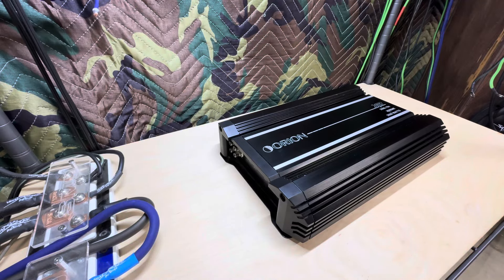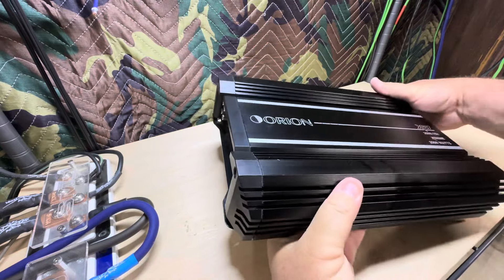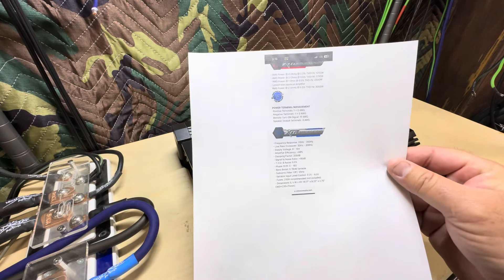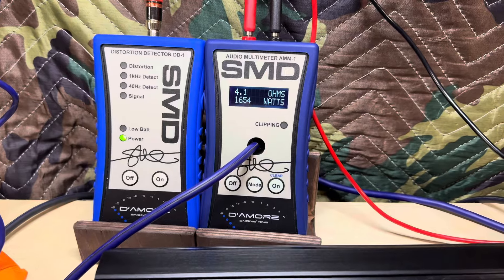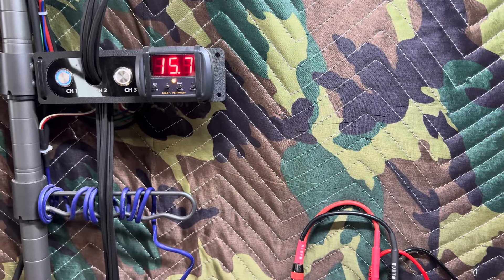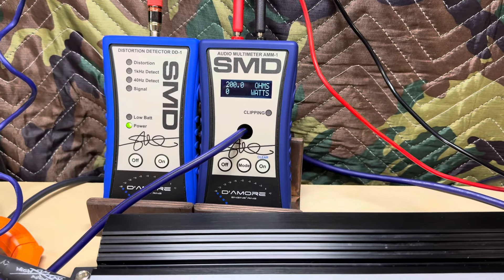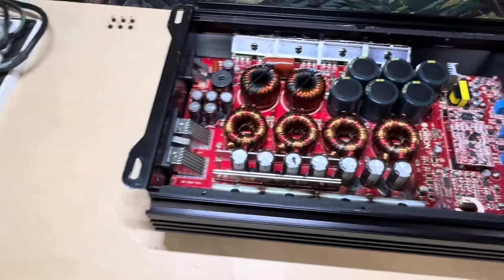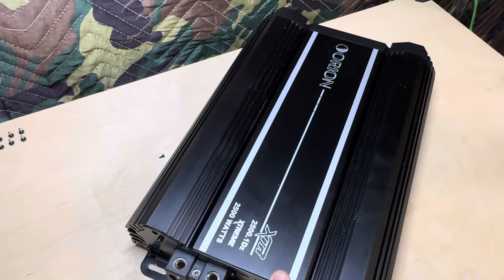Orion XTR 2500.1Dz Overview and Amp Dyno